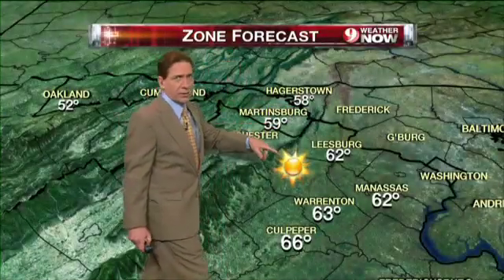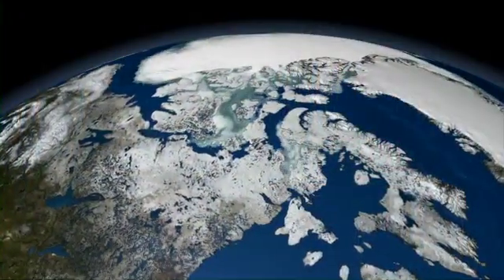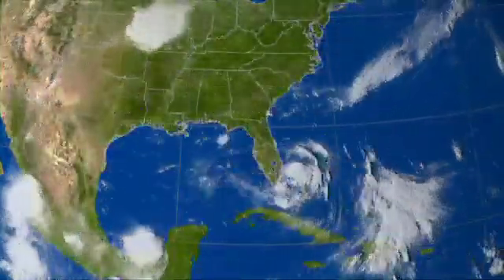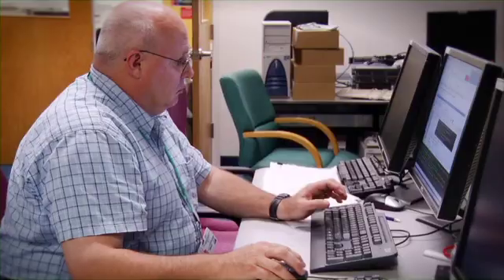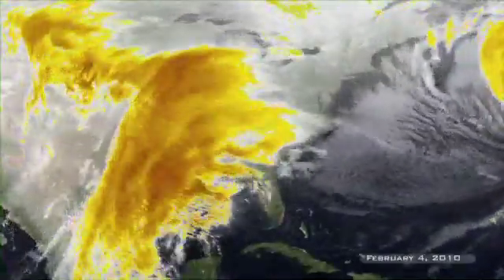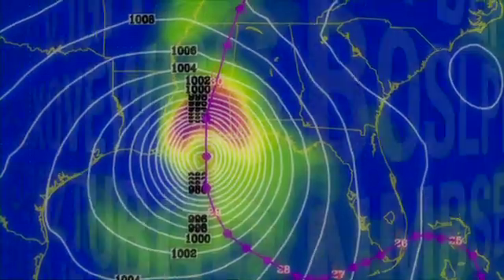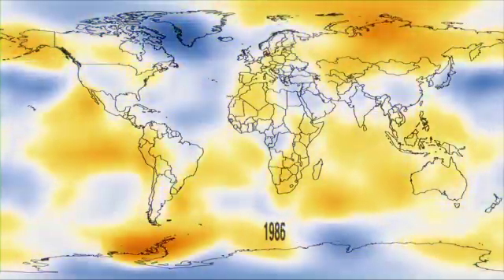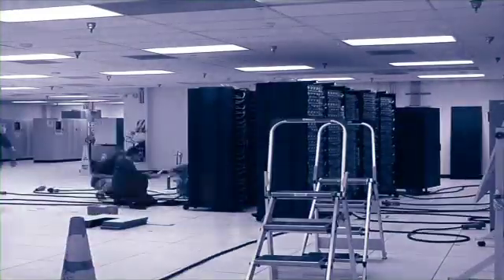Supercomputing Climate NASA / Season of Creation 2023